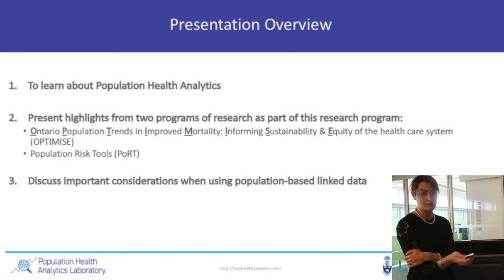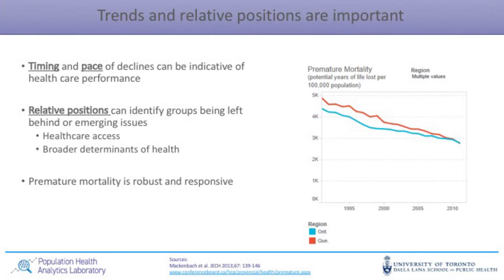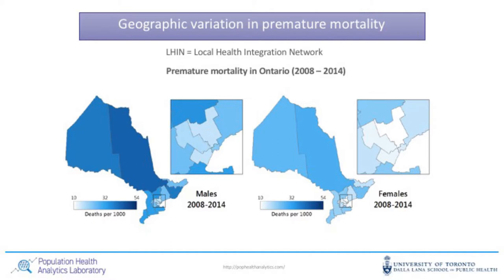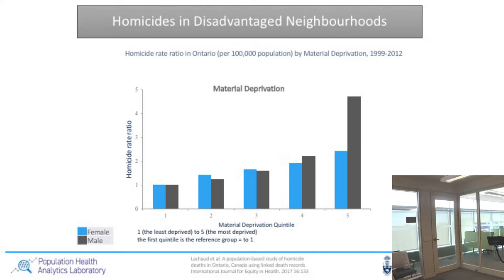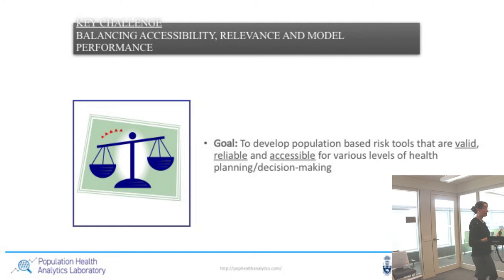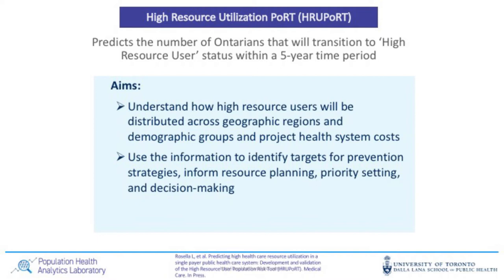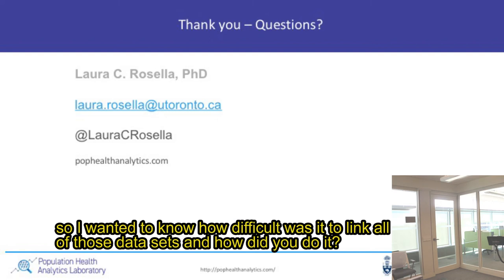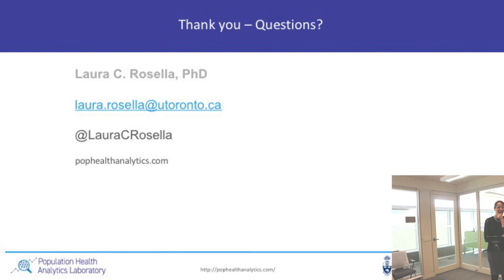Population Health Analytics - Laura Rosella | IBH Speaker Series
Using Population Health Analytics to Improve Impact, Sustainability, and Equity of the Health Care System

Presented by: Laura C. Rosella, PhD MHSc, Canada Research Chair in Population Health Analytics